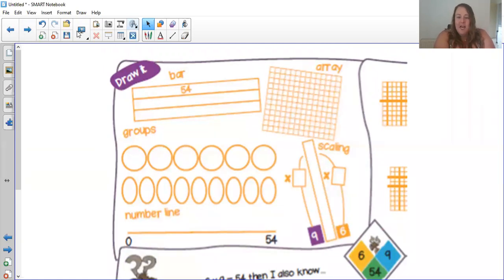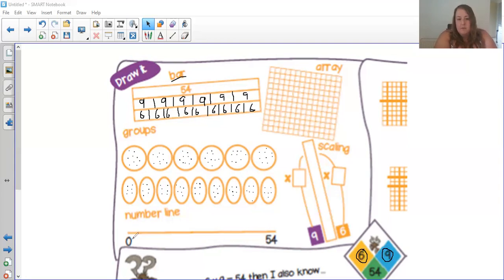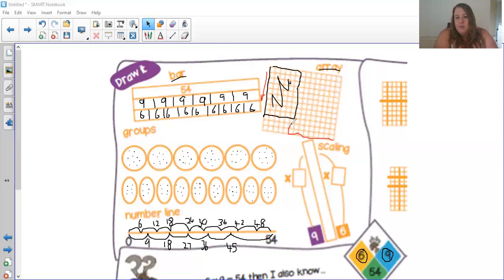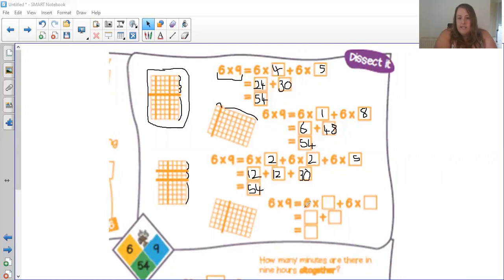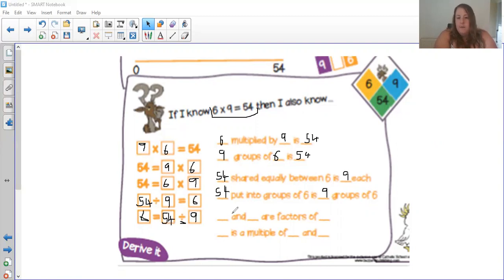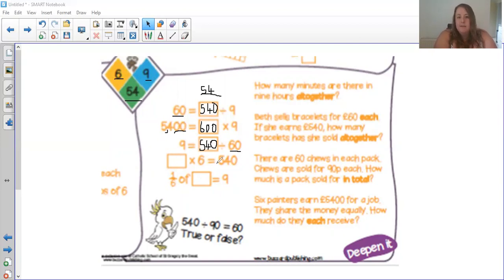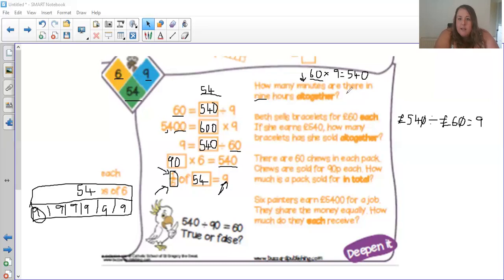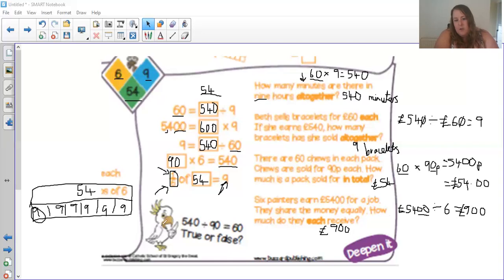Miss Fowler's Wednesday Maths Task Help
This video will help our Y4 children with their multiplication work that we're sending out on a Wednesday. Hope you find it a bit easier next week following the same rules.